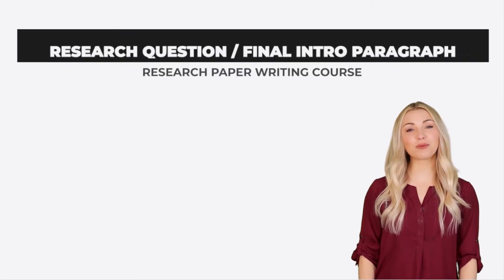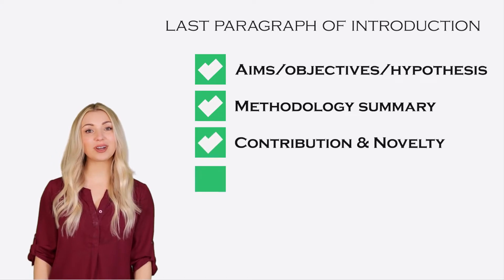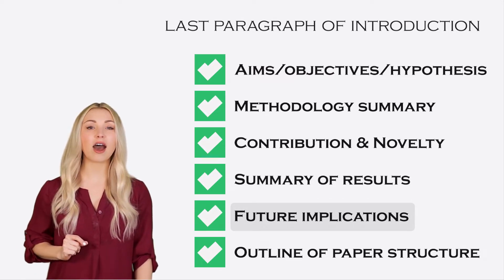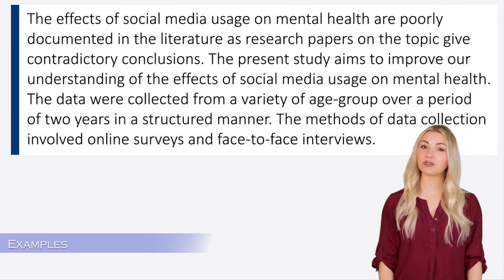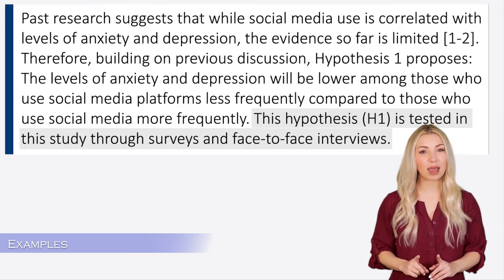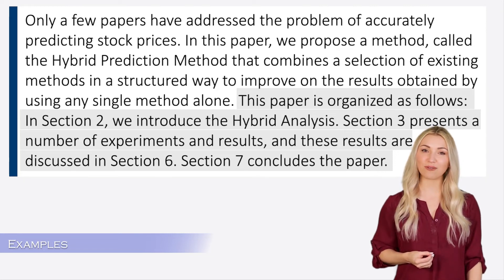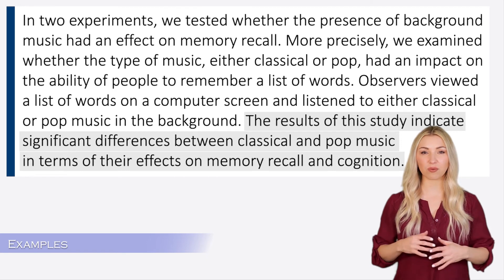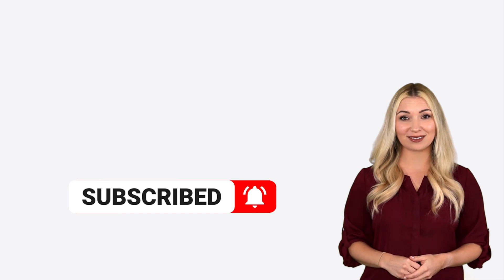#4 How to Formulate Research Questions for a Research Paper?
In this video, you will learn how to formulate an effective research question for your research paper. You will also learn how to write the final introduction passage of your paper. We will be go through numerous research question examples and discuss them in detail.

-- Contents --
00:00 - Introduction
00:21 - What are research questions?
02:08 - Example #1 (Health sciences paper)
02:53 - Example #2 (Hypothesis)
03:38 - Example #3 (Computer sciences paper)
04:41 - Example #4 (Psychology paper)
05:34 - Ref-n-write Learning Academy
05:47 - Ref-n-write Academic Software